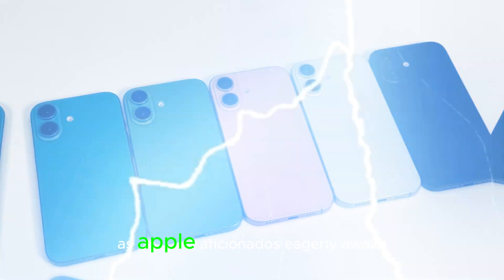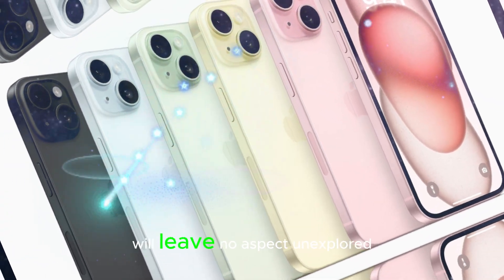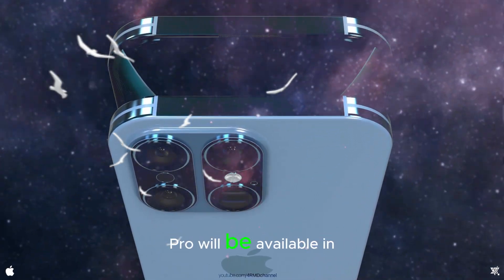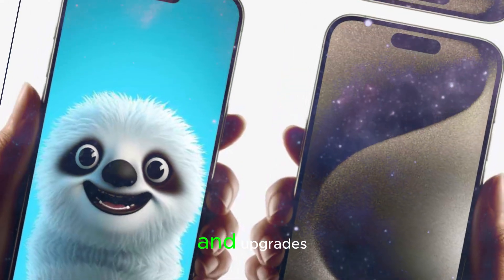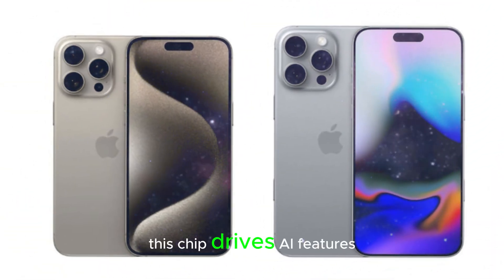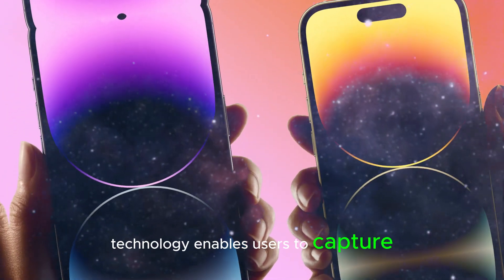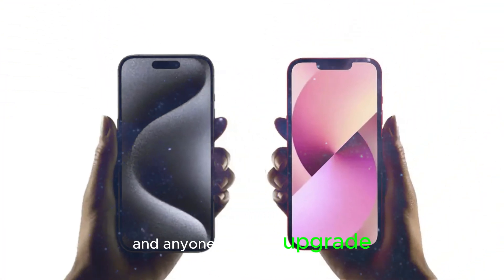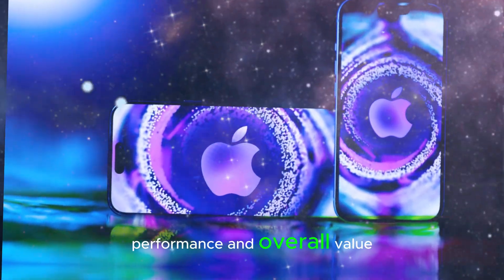iPhone 16 LEAKED First Look! And FINAL Design + New Features!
The anticipation is palpable as Apple aficionados eagerly await the unveiling of the iPhone 16 and iPhone 16 Pro. These groundbreaking devices are poised to redefine the smartphone experience, boasting cutting-edge designs, pioneering features, and unparalleled performance. As the launch date approaches, excitement builds among tech enthusiasts and industry insiders alike. In this comprehensive article, we'll meticulously examine the definitive designs, innovative capabilities, and eagerly anticipated release date of the iPhone 16 and iPhone 16 Pro.